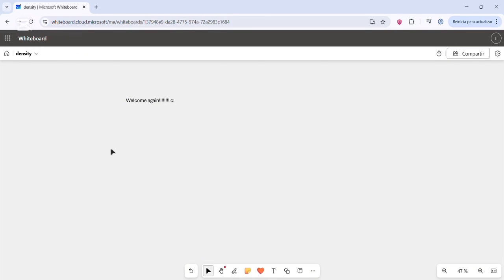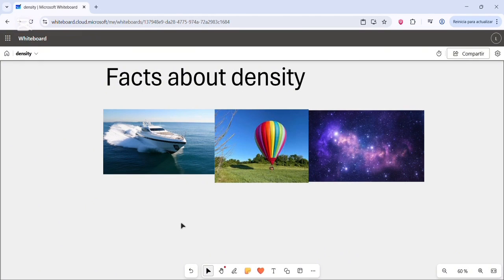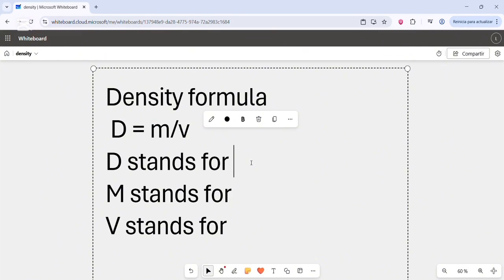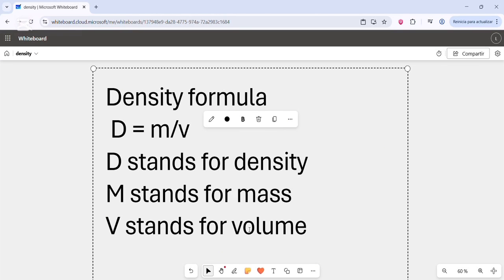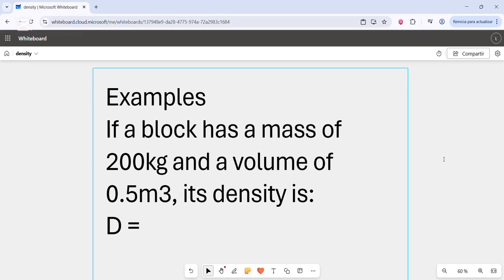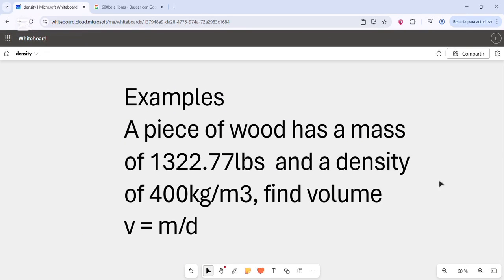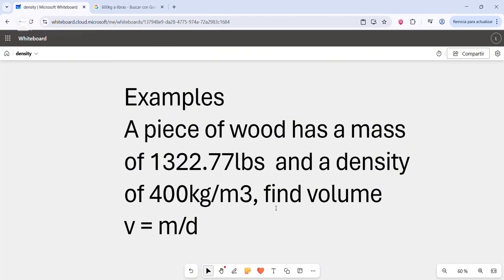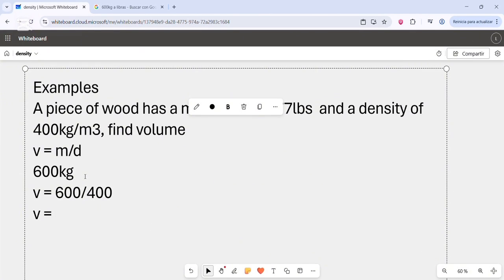Density By José Ponce